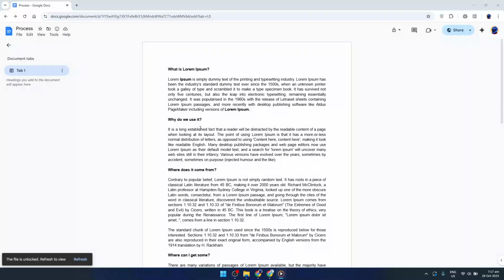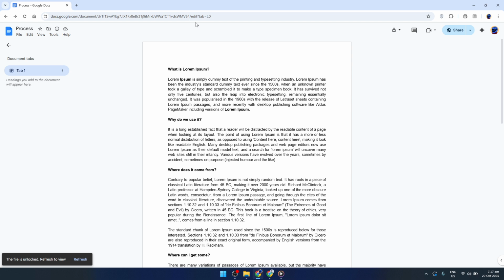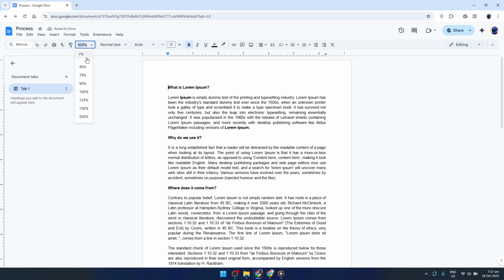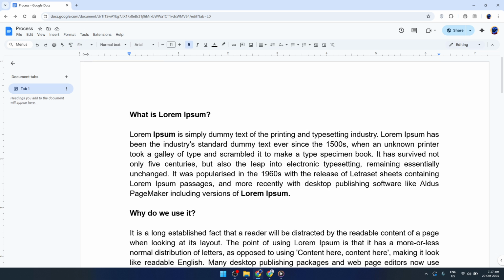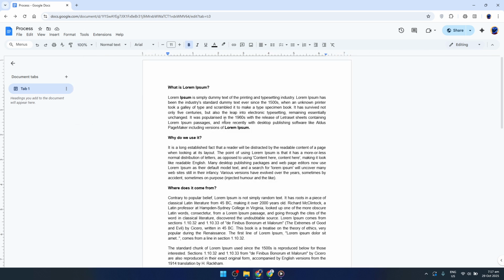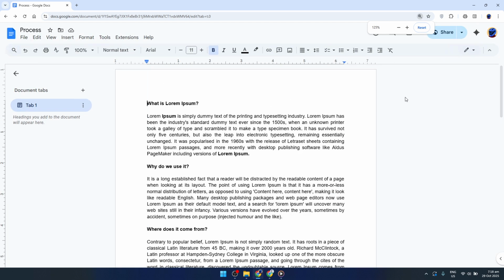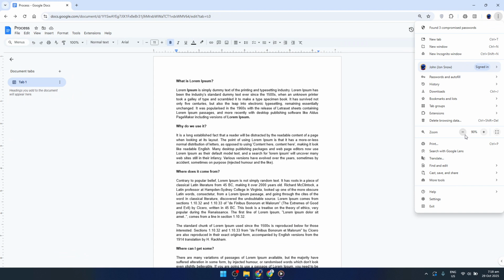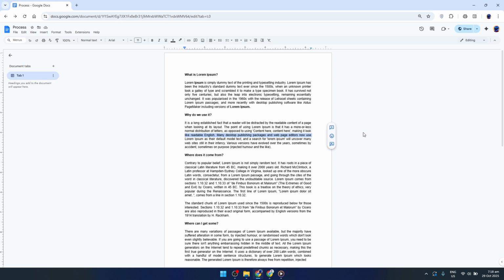How To Set The Default Zoom Level In Google Docs [2025 Guide]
In today's video we cover: google docs tutorial, set zoom level, google docs tips, default zoom google docs, adjusting zoom docs, docs zoom settings, zoom in google docs, document formatting tips, google docs help, online document editing, productivity tools, google docs features, easy google docs, tech tips, office productivity, how to google docs, document management, zoom settings guide, google workspace tips

-Google Drive
-Google Meets
-Google Sheets
-Google Chrome
-Google Forms
-Google Gmail